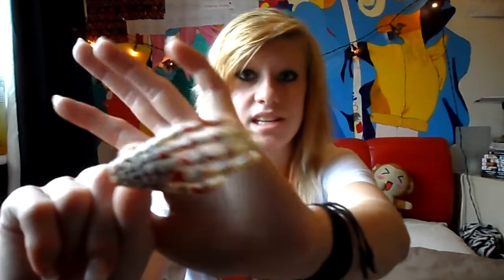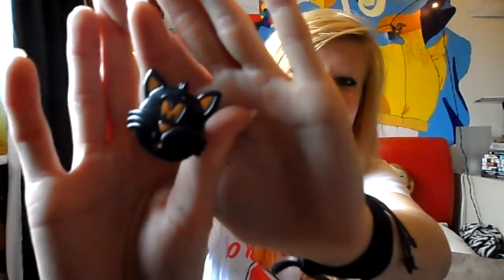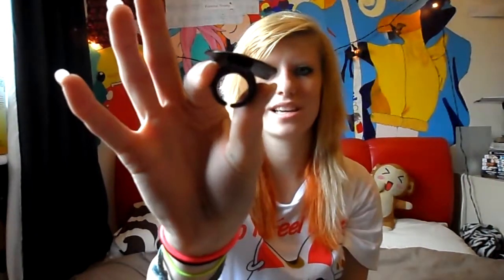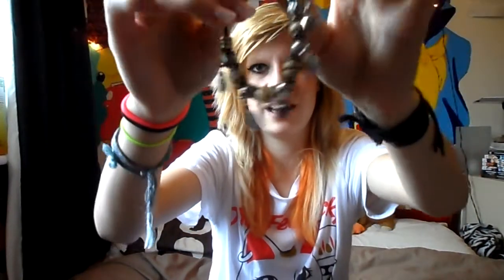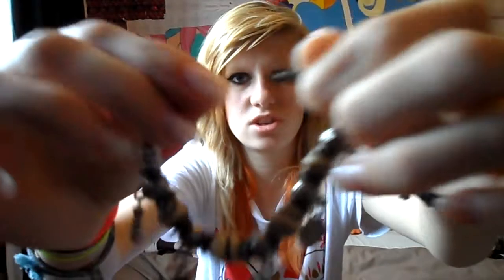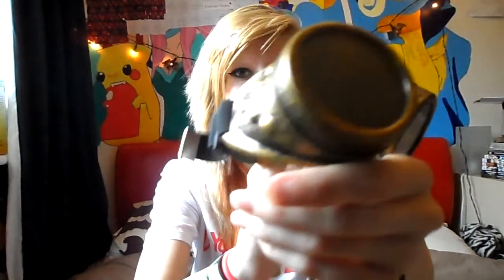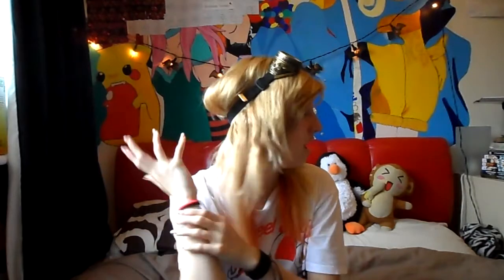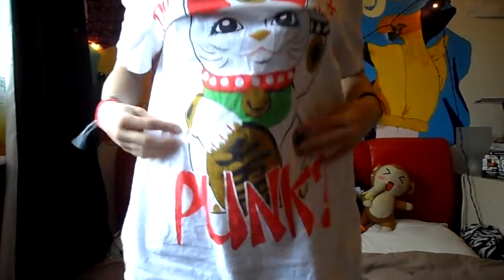HALLOWEEN HAUL!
here are some of my favourite things for this month and halloween